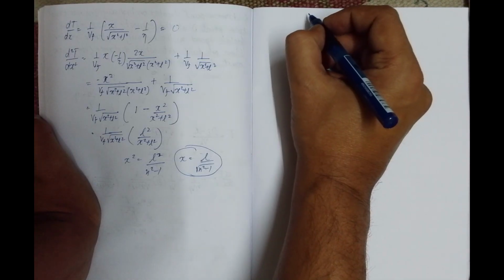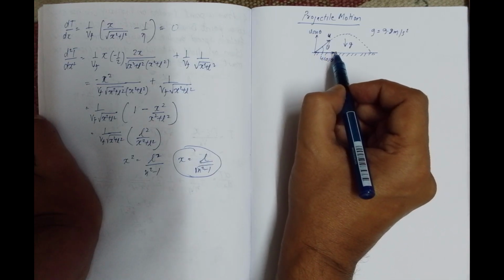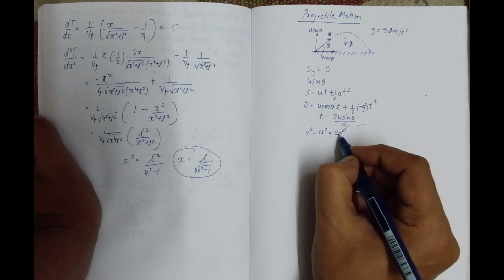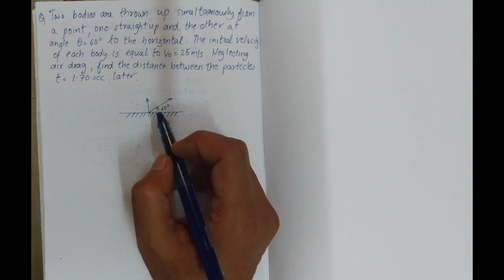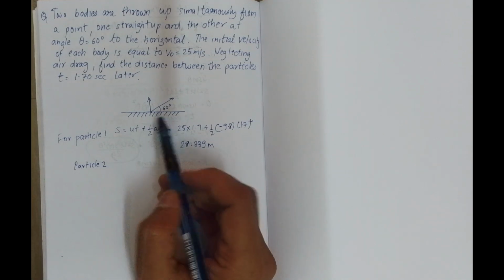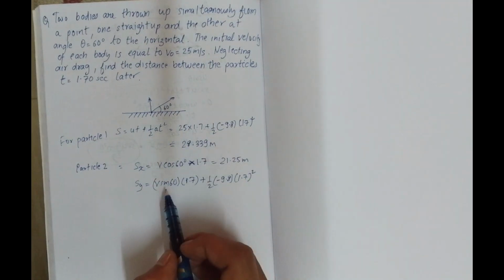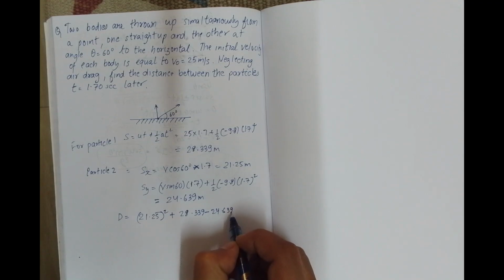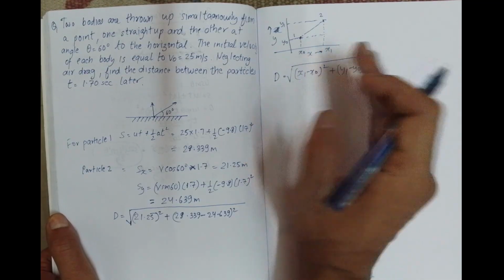Projectile_Motion_1